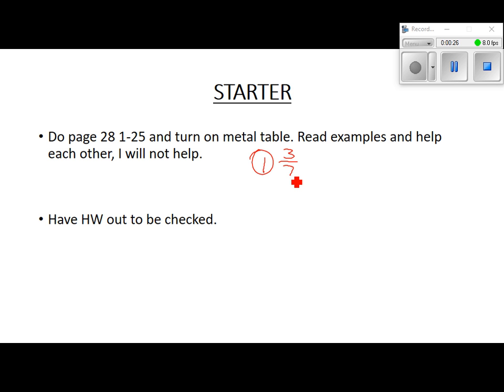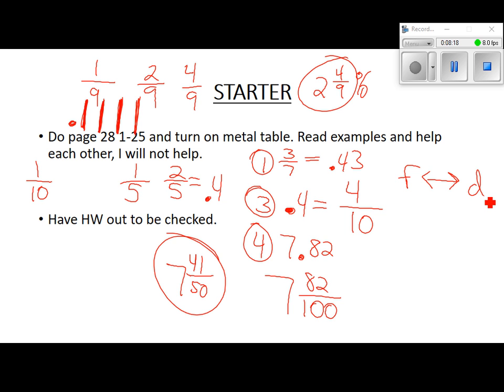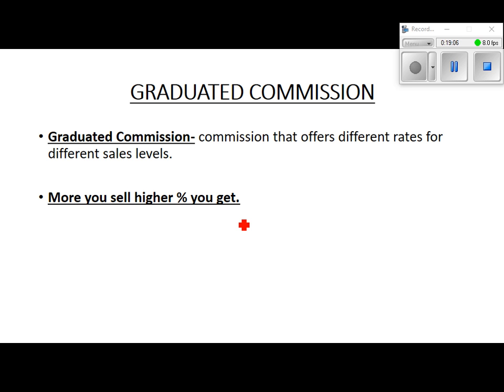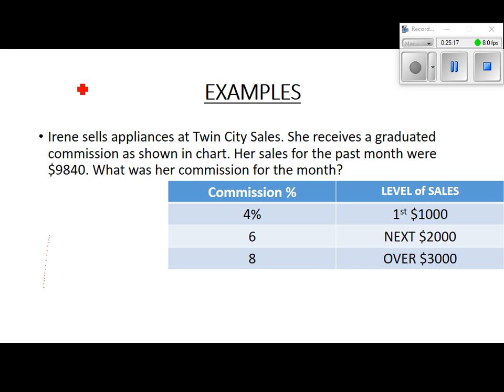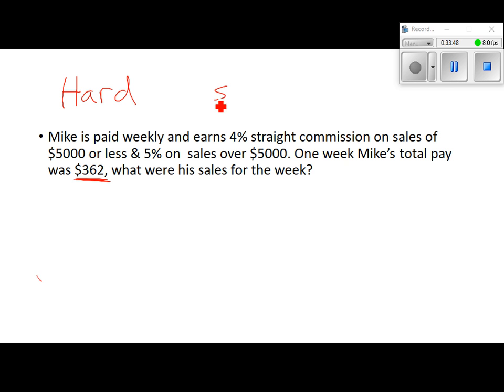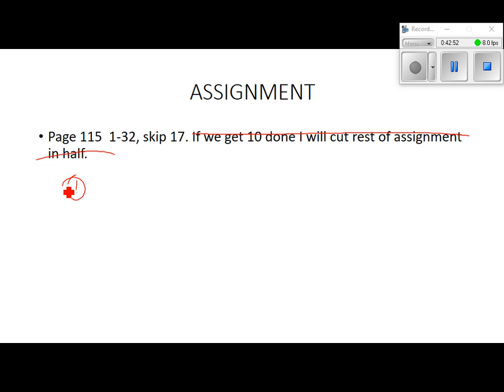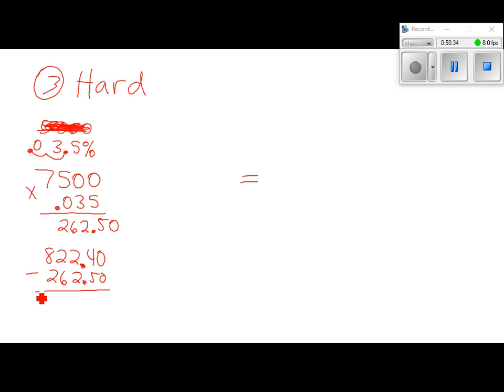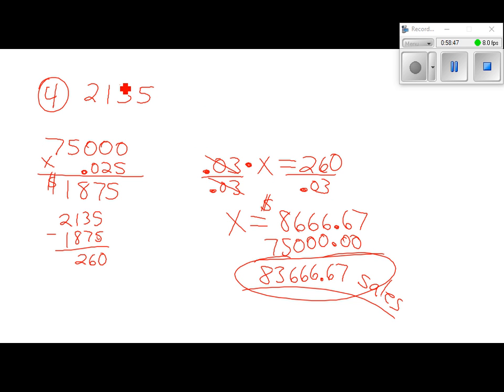video lesson trans 1 7 used 21 22